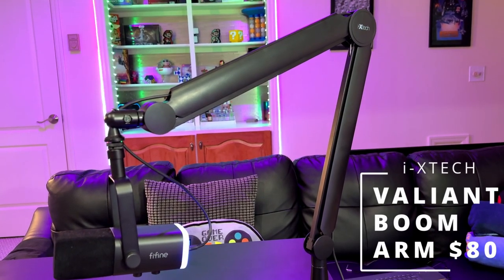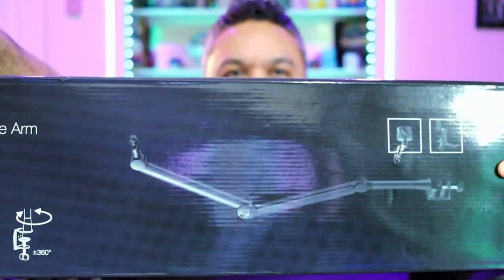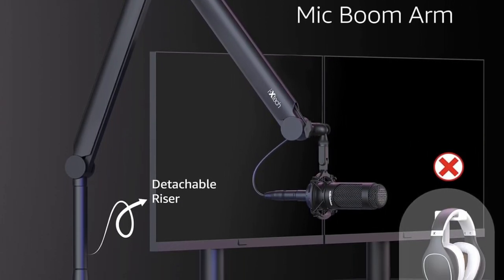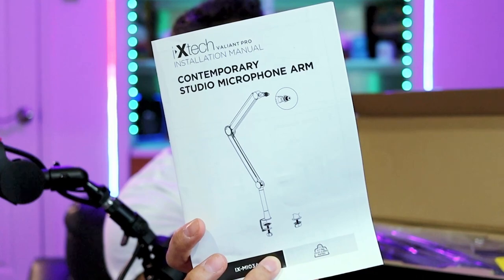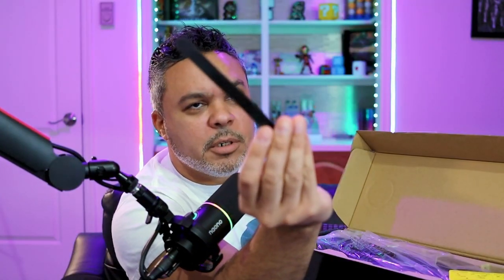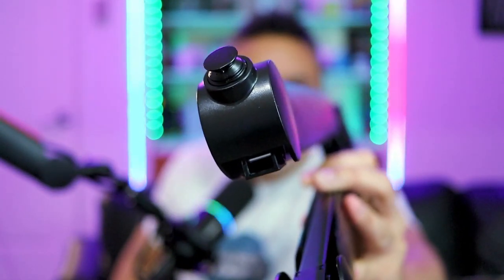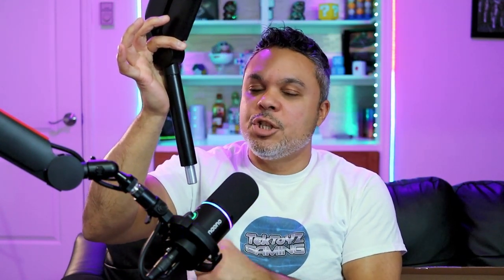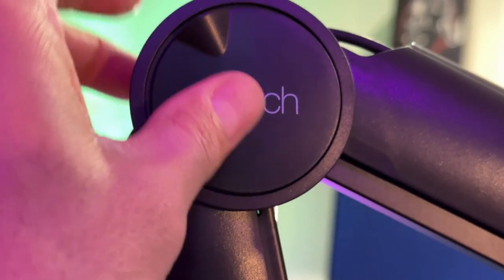Upgrade Your Setup: Pro Boom Arm Review - iXtech Valiant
Upgrade your streaming or podcasting setup with the iXtech Pro Boom Arm! This high-quality boom arm is not only stylish, but also offers incredible flexibility and adjustability. With its riser bar design, you can easily position your microphone above your monitor for optimal sound quality. The included instructions and accessories make setup a breeze. Take your content creation to the next level with the iXtech Pro Boom Arm.

Ixtech Valiant Boom Arm (Amazon)

Music in Video:
PennzStation Beats/Music: